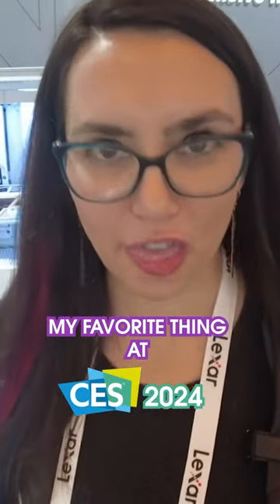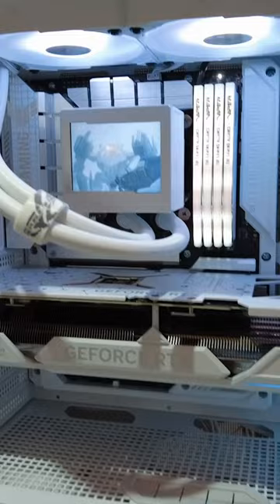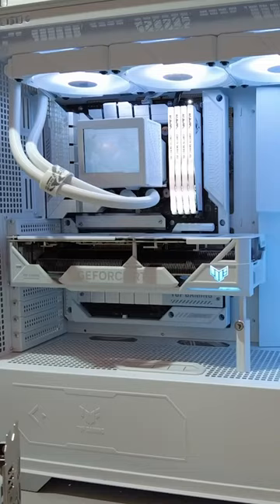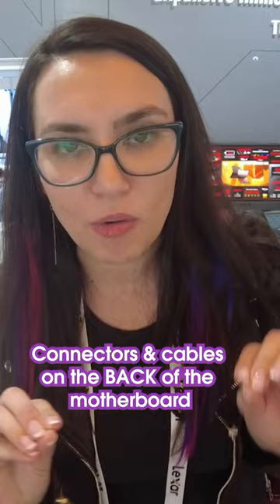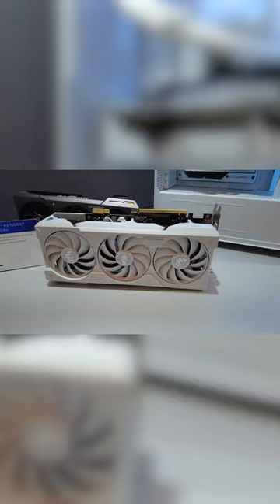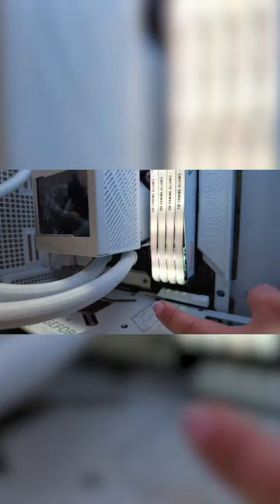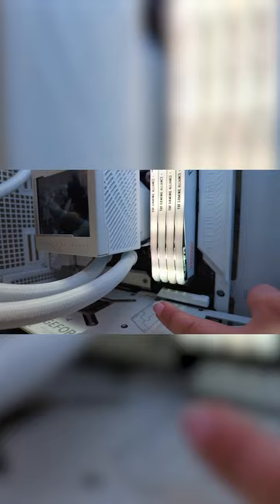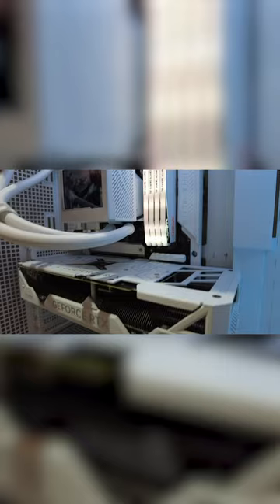My BEST IN SHOW at CES!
It's a real game changer for PC building! Very exciting tech from @ASUS at @CES 2024!

Trisha Hershberger
18723 Via Princessa 121